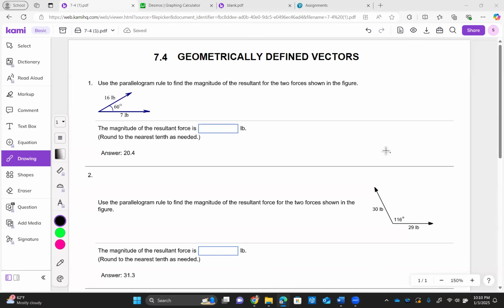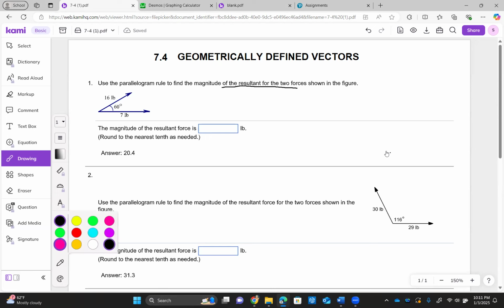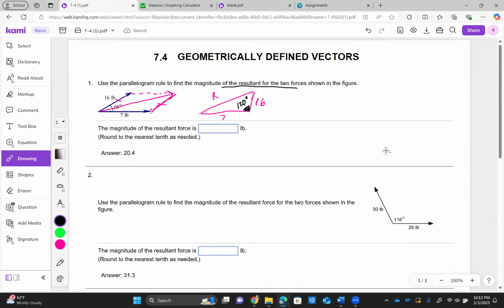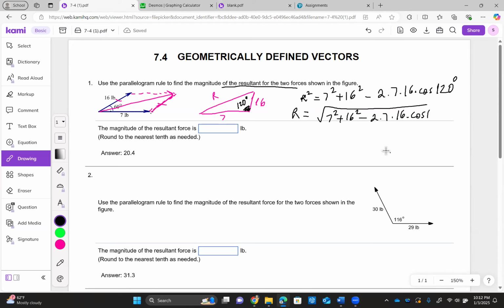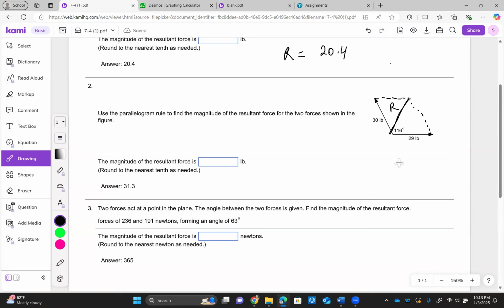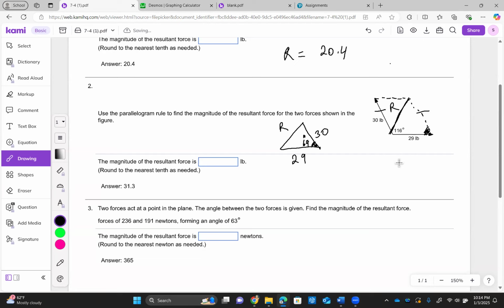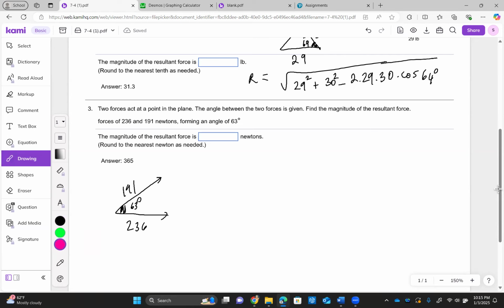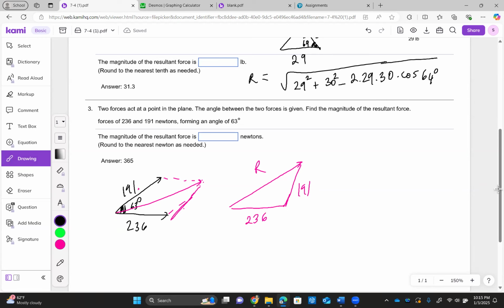7.4 Geometrically Defined Vectors and Applications